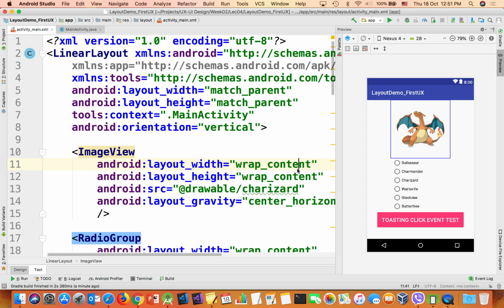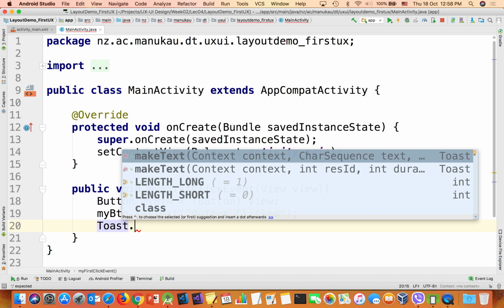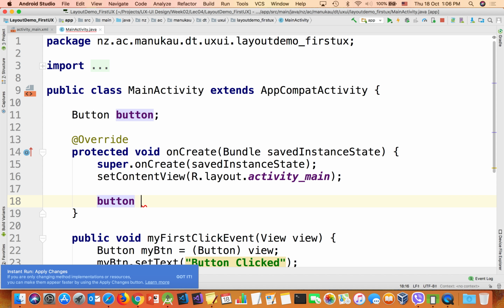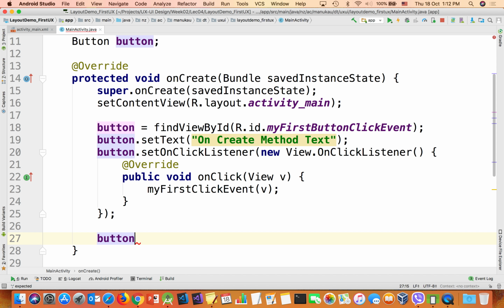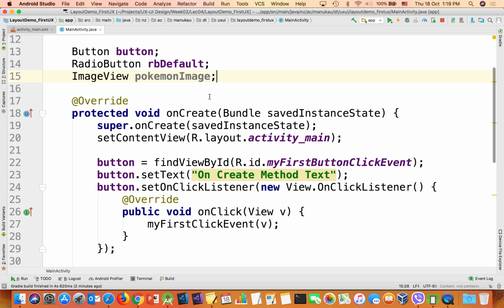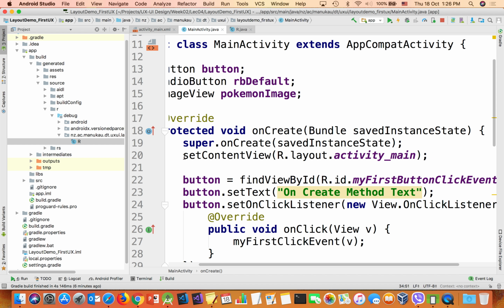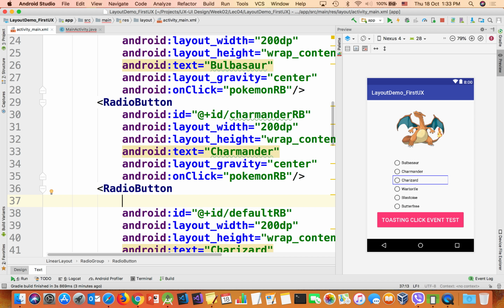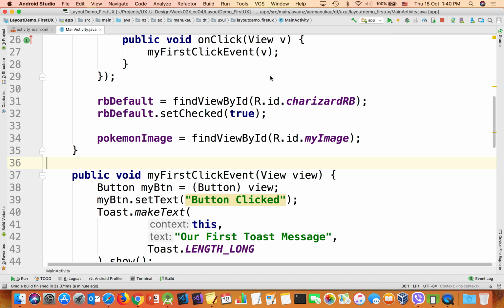Lec04 Demo 02